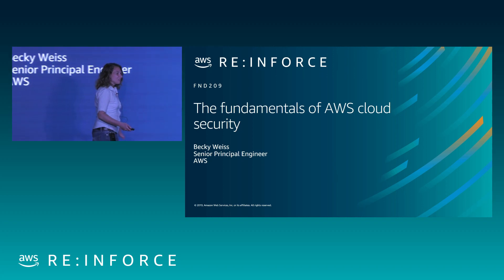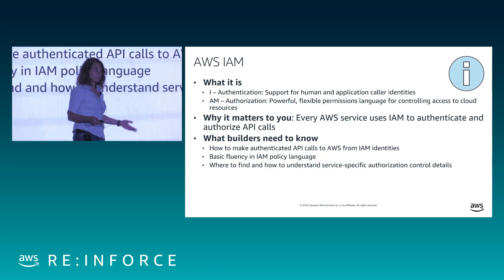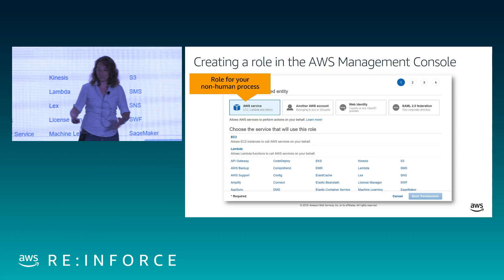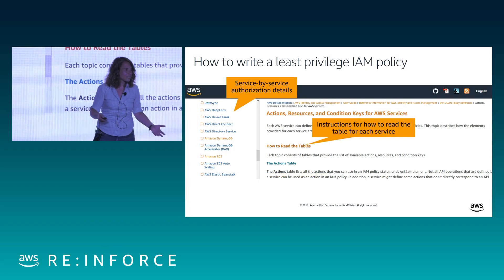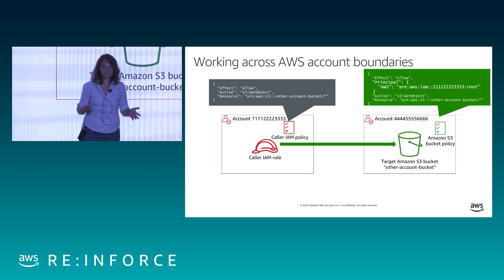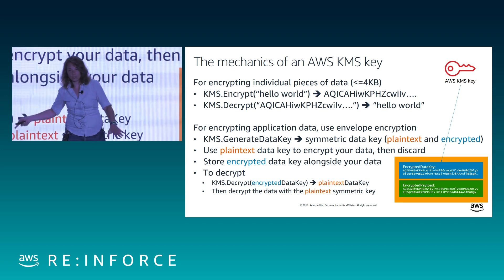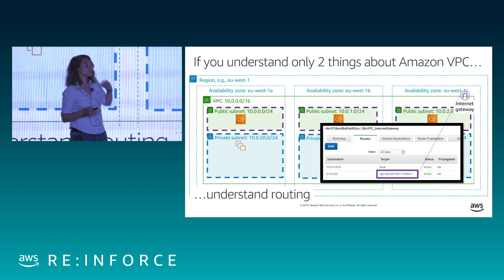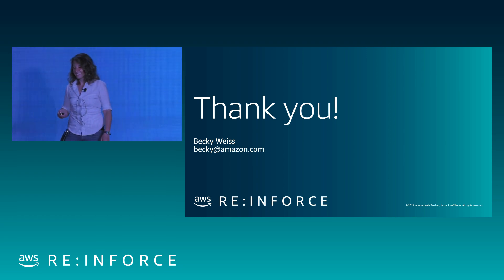AWS re:Inforce 2019: The Fundamentals of AWS Cloud Security (FND209-R)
The services that make up AWS are many and varied, but the set of concepts you need to secure your data and infrastructure is simple and straightforward. By the end of this session, you will know the fundamental patterns that you can apply to secure any workload you run in AWS with confidence. We cover the basics of network security, the process of reading and writing access management policies, and data encryption.